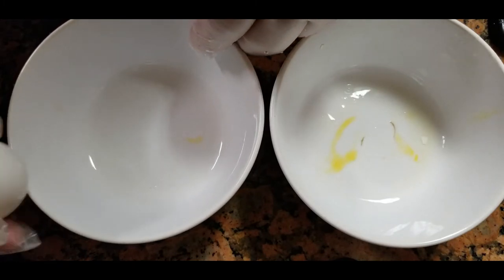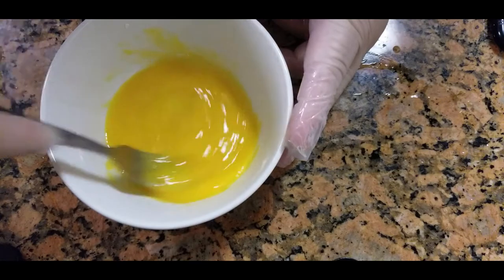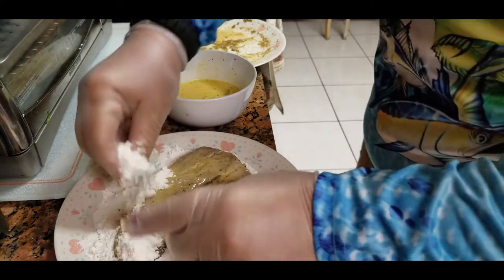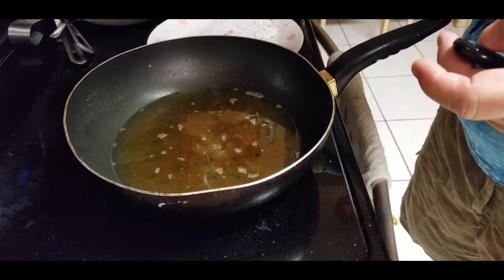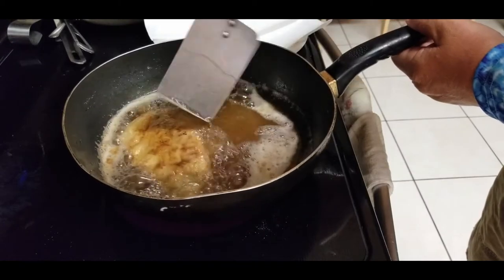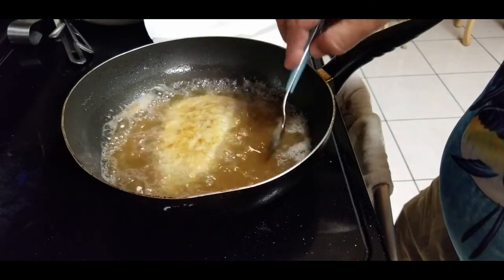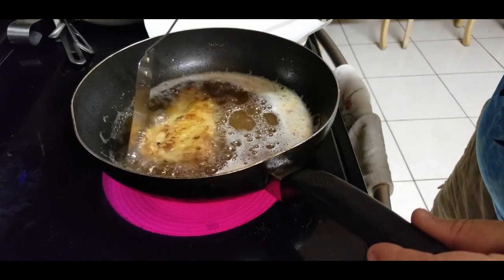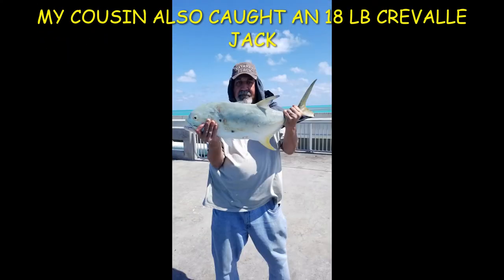How To cook Jack Crevalle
THE CREVALLE JACK ,ALSO KNOW AS THE COMMON JACK, JACK CREVALLE , OR YELLOW CAVALLI IS A COMMON SPECIES OF THE LARGE MARINE FISH CLASSIFIED WITHIN THE JACK FAMILY. THEY ARE MASSIVE IN SIZE AND THEY PUT UP A GOOD FIGHT VERY FUN TO CATCH THEY ARE VERY COMMON IN SOUTH FLORIDA. ON TUESDAY WE WENT TO A BRIDGE IN THE FLORIDA KEYS AND JACK CREVALLE IS ALL WE CAUGHT THAT DAY SO WE DECIDED TO COOK THEM AND THE RESULTS WERE PRETTY AMAZING. INGREDIENTS I USED  SALT, LEMON PEPPER, BADIA COMPLETE SEASONING AND LIME